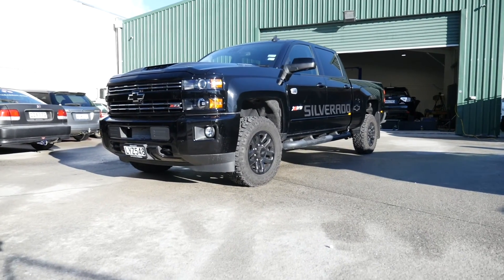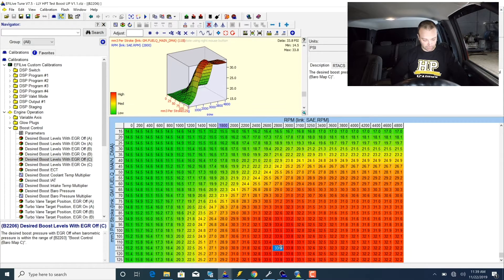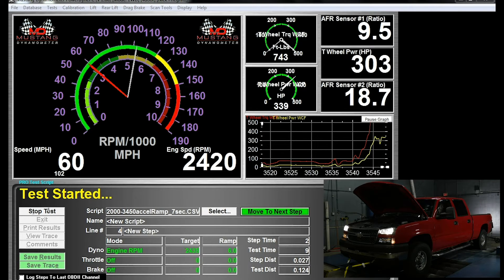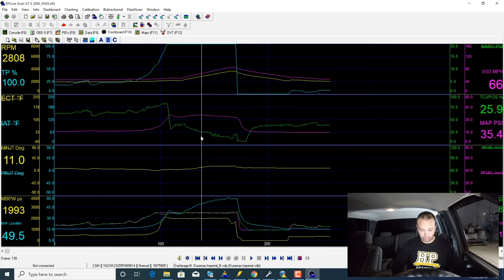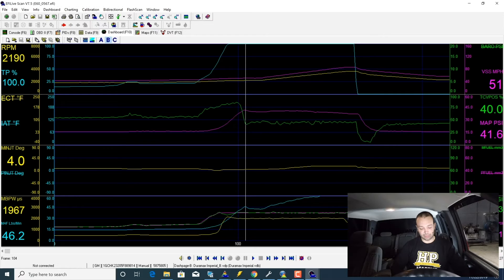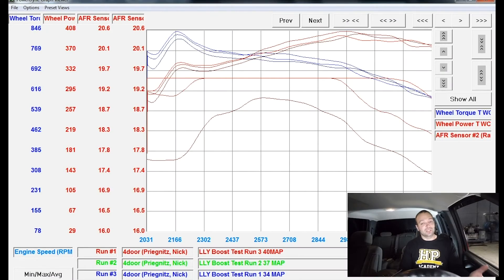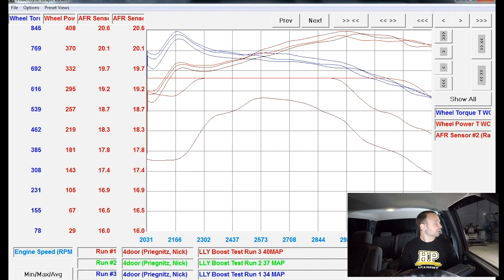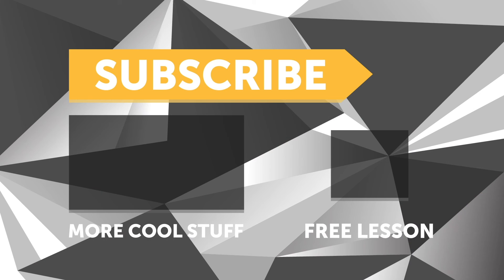Does More BOOST Always Mean More POWER? | Performance Diesel Tuning [FREE LESSON]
More boost means more power right? The answer may surprise you...

When you make changes to your map to command more boost, what does your engine and turbo do to compensate? Diesel tuning tutor Nick Priegnitz runs us through this lesson with 3 back to back runs of incremental boost changes made using EFILive from 33 to 40 PSI and then goes through the dyno graph data to compare vane angle and horsepower differences.

0:00 - All The Boost?
0:32 - Lesson Plan
0:58 - Desired Boost Table Changes
2:14 - Dyno Runs x 3
3:18 - Comparing Runs, First Run - 33-34 PSI
4:04 - Second Run - 36-37 PSI
4:44 - Third run - 40-41 PSI
5:29 - Dynograph Analysis
6:35 - The Cleanest Map?
7:05 - More Power Expected? The Result
7:53 - Torque Vs Horsepower vs AFR Conclusion
8:21 - Outro

Start learning how to tune your own performance diesel instantly with a free lesson series